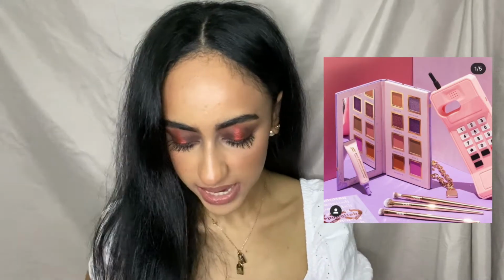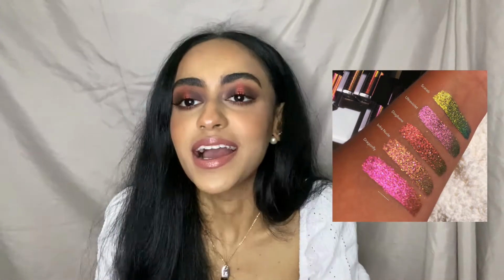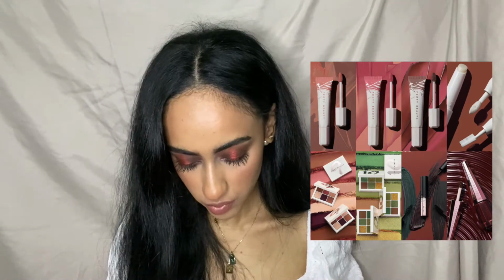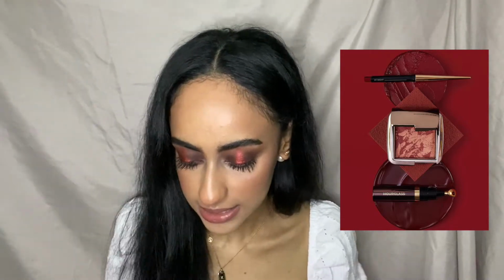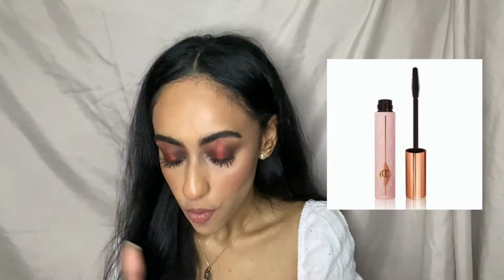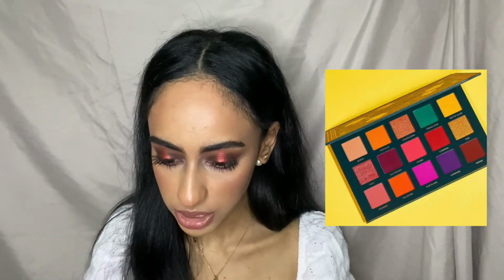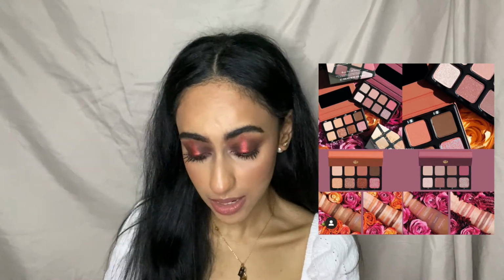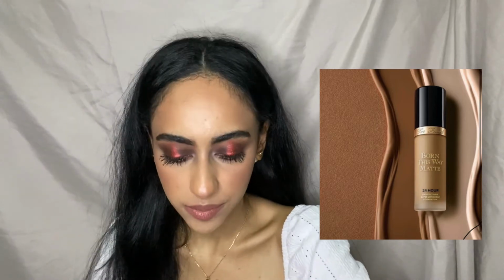New Makeup Releases: Pillow Talk oops i mean Charlotte Tilbury, Natasha Denona and Huda Beauty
Help Lebanon in which ever way you can & share it if you can

music
Thomas Gresen: